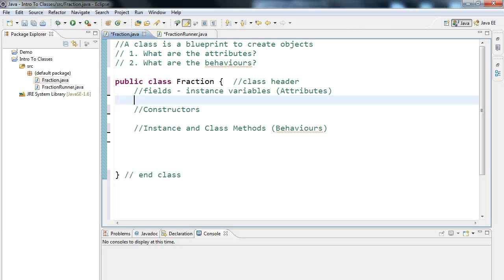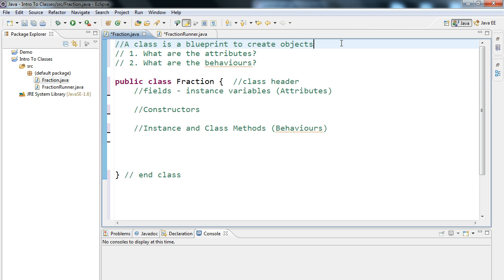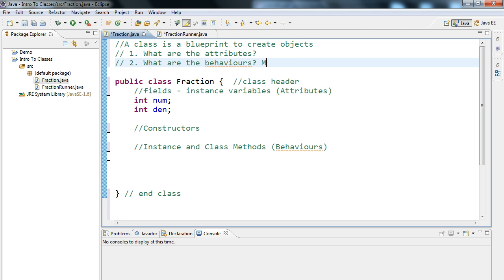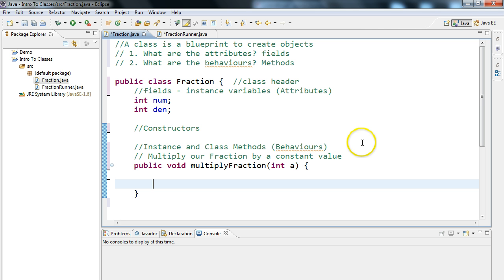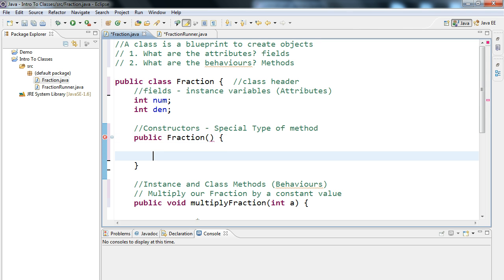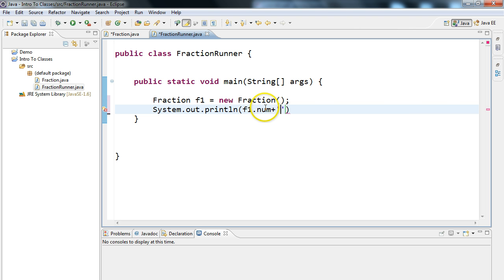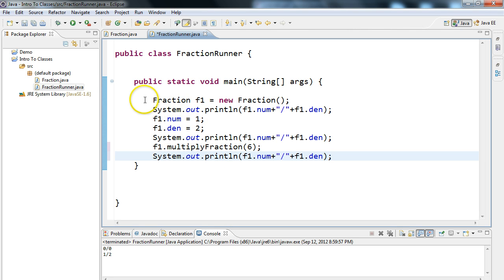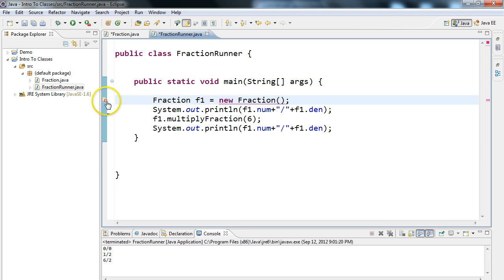Eclipse - Basic Class Example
This video goes through desiging a basic class